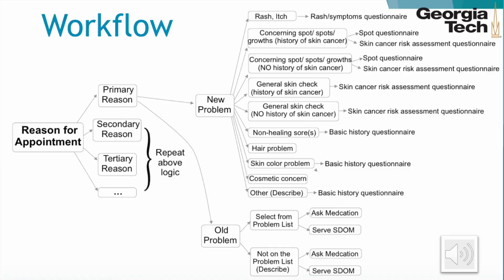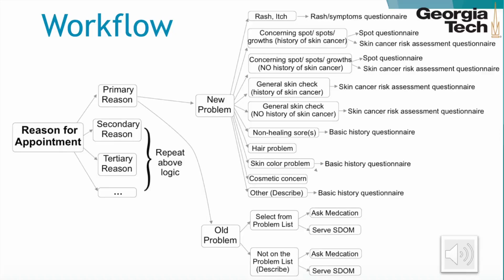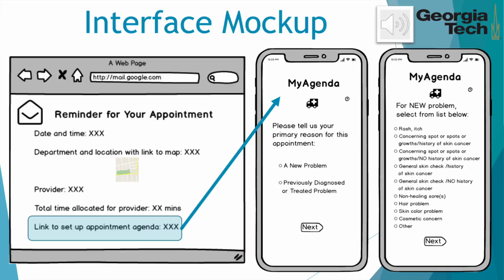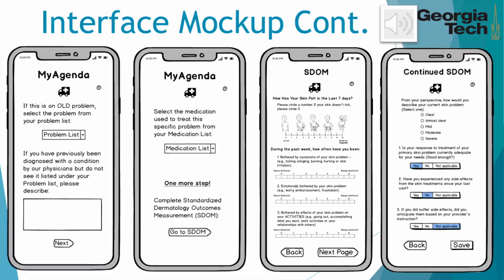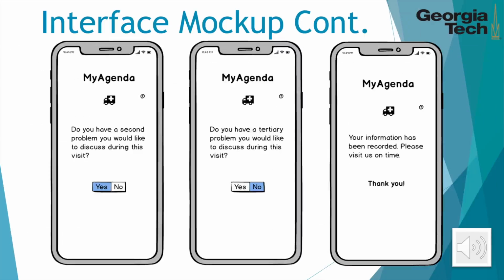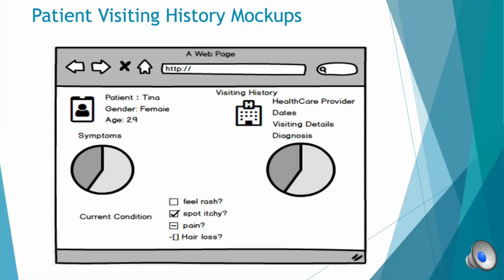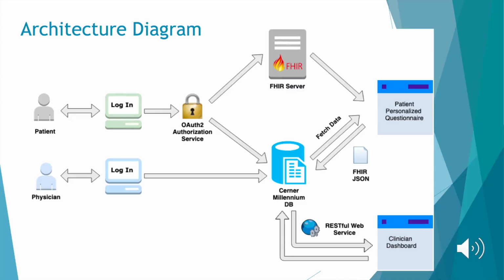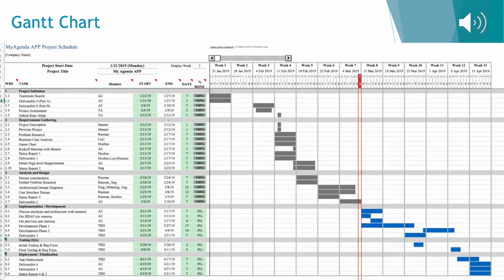CS-6440 Team EasternCare Deliverable 2